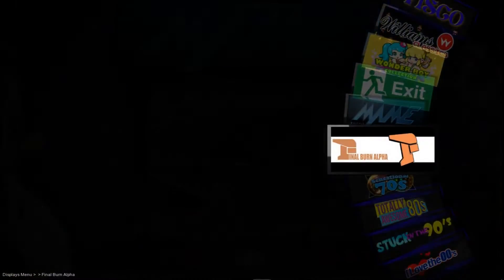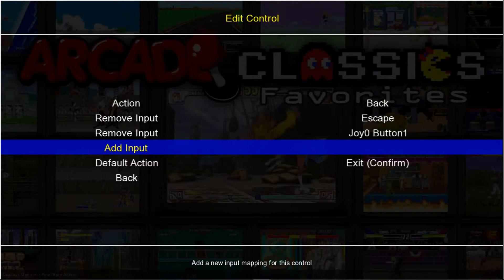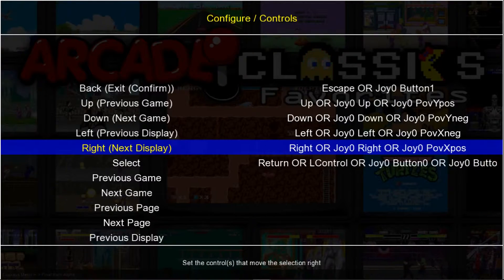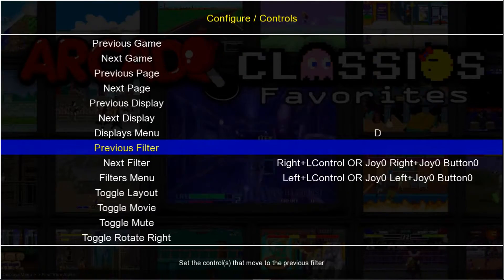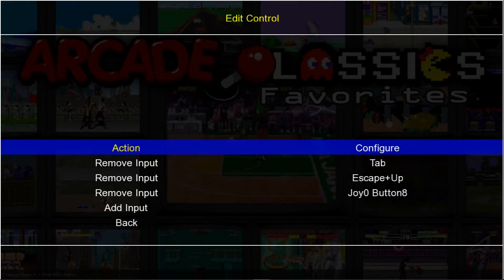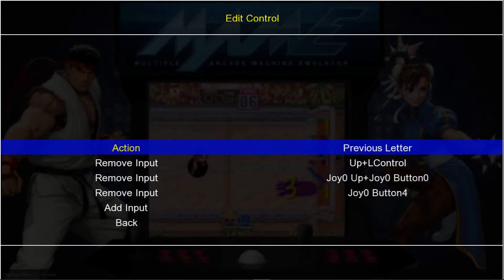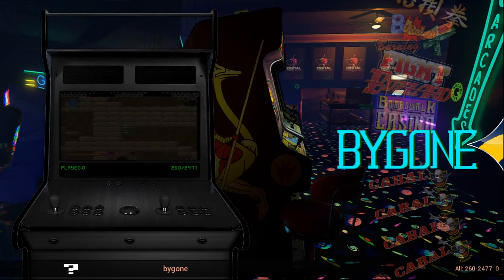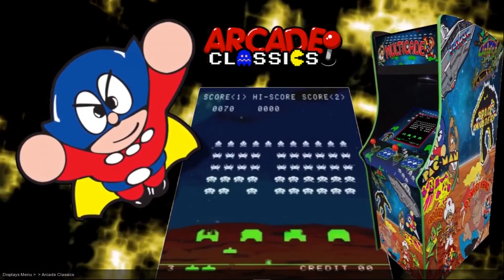HOW TO: Configure Controller in Attract Mode (VERY EASY)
Step by step guide to configure your controller using Attract Mode front end.